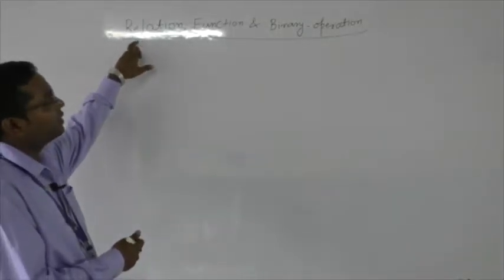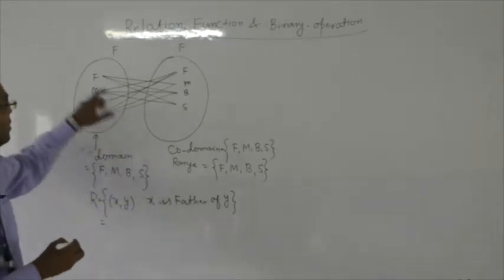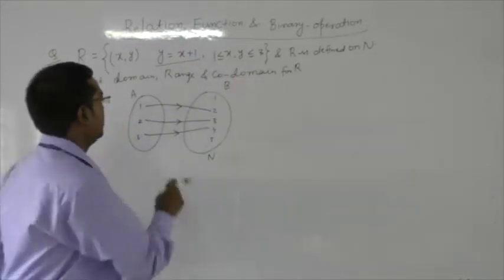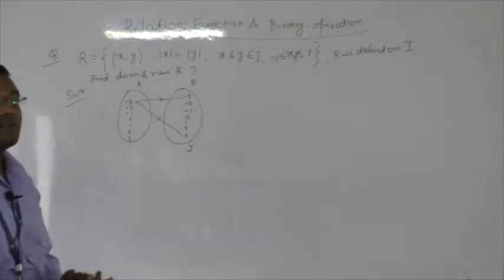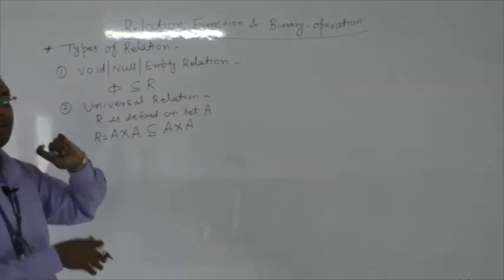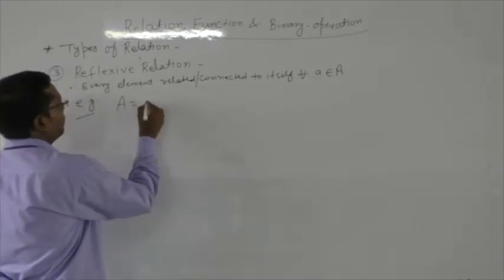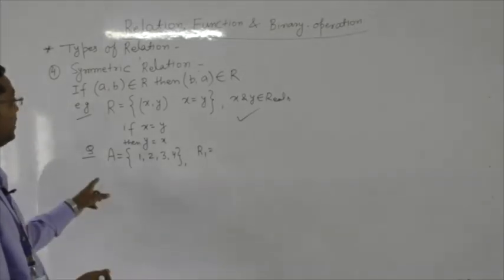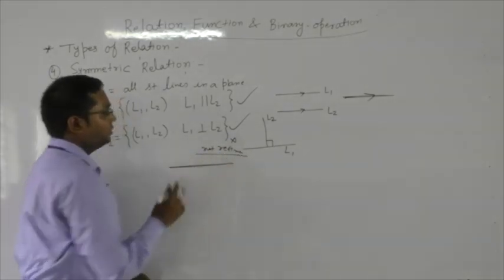RELATIONAL FUNCTION AND BINARY OPERATION PART 1 FOR IIT JEE